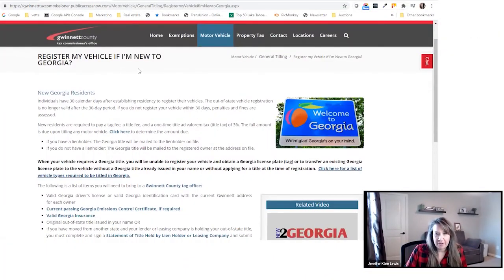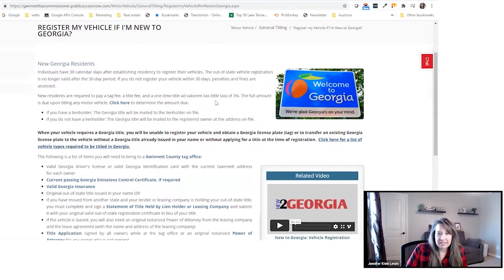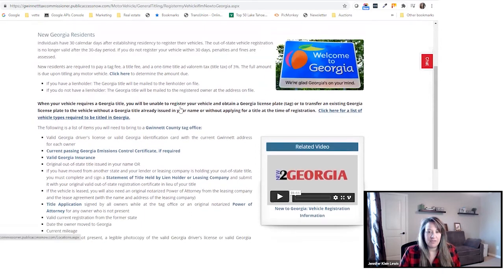BEWARE when registering your car in Georgia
One thing I was a little surprised by was the cost to register in GA. You are charged 3% of the value of the car. There is a calculator on line to help. If you are buying a new car, just don't register the old one. We made that mistake and paid twice. The good news is after you register it's only $20/year on your birthday to re-register. Or check out MovetoGeorgia.org